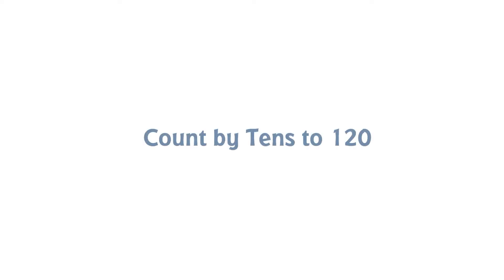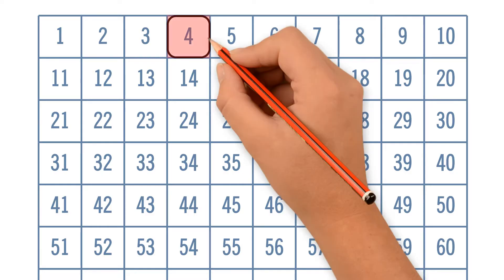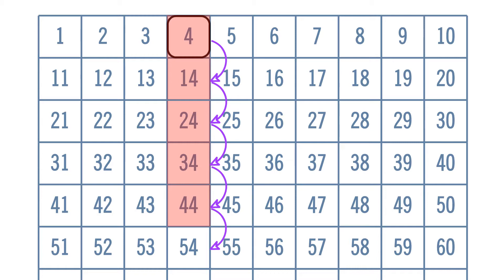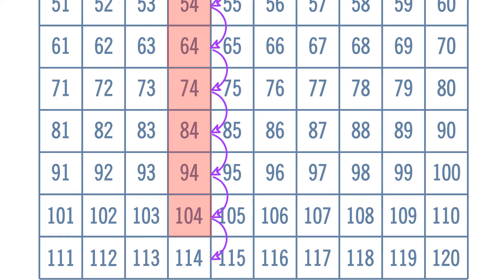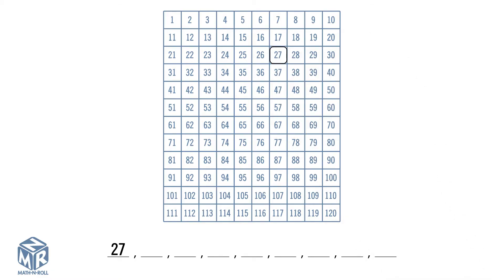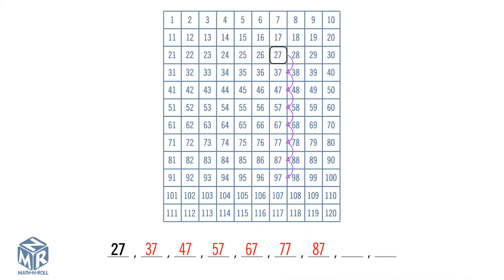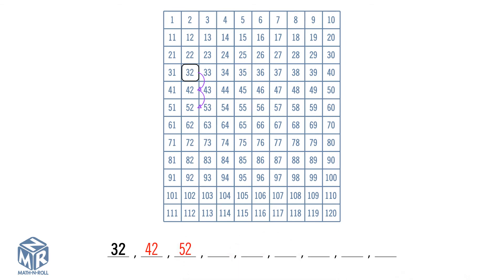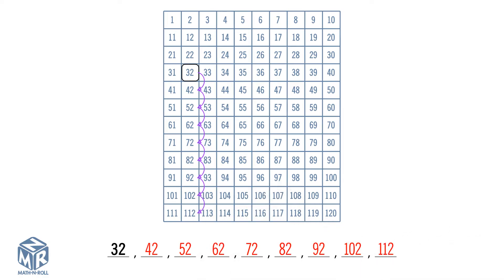Count by Tens to 120. Grade 1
This video helps you understand how to use a counting chart to count forward by tens to 120. Grade 1. Lesson 6.2.